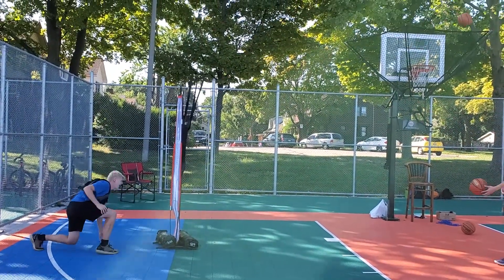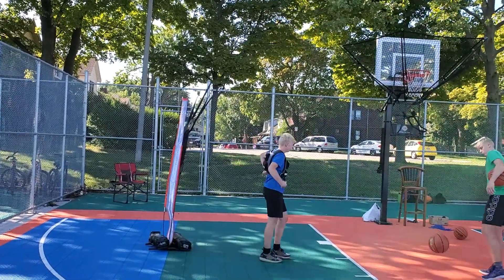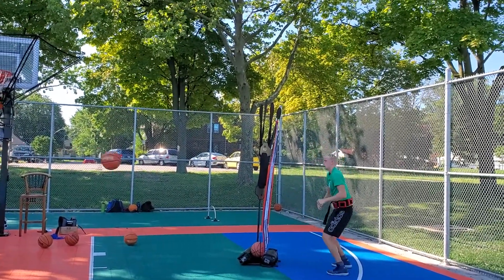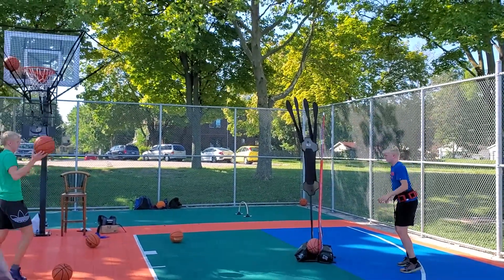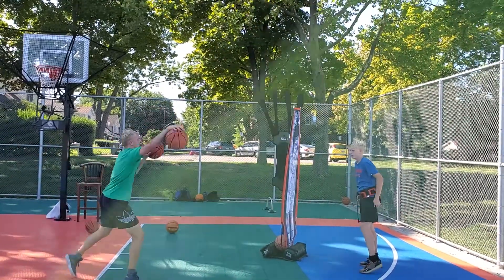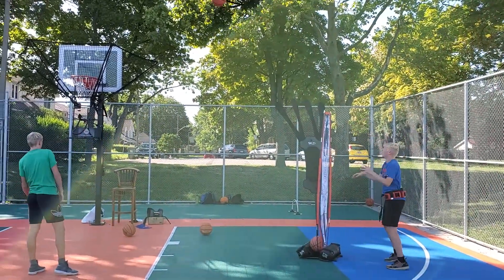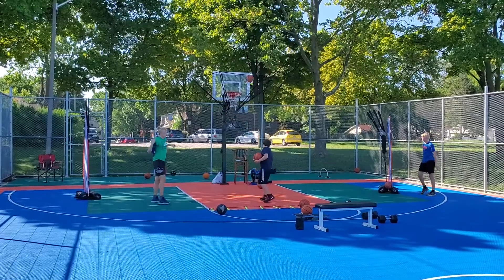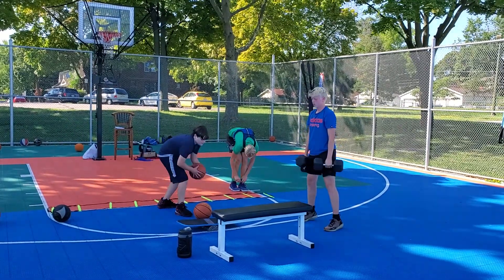EBTA-COVIDSummer Resistence Shooting